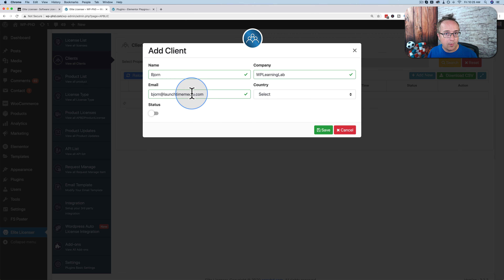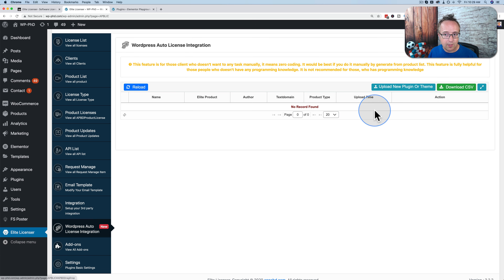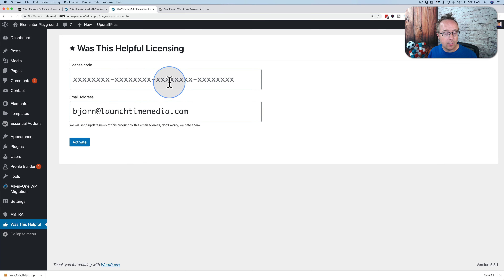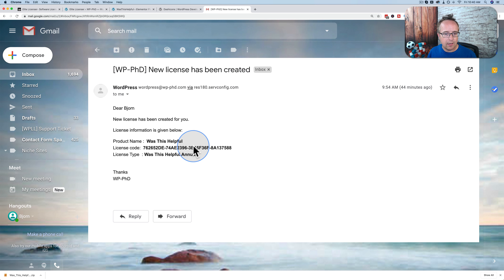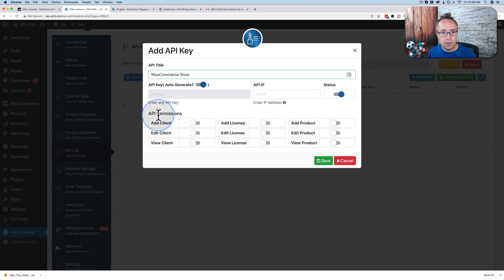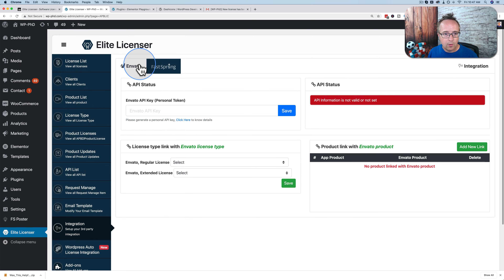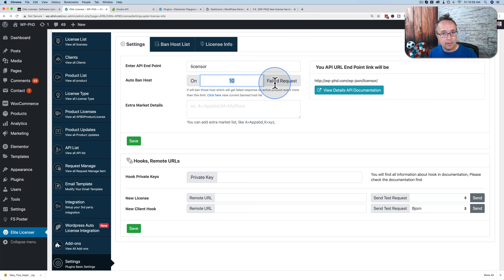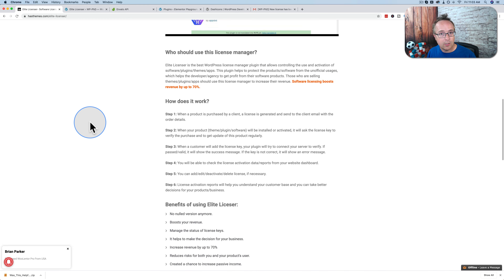Software License Manager Plugin For WordPress - WordPress Plugin License Key System - Elite Licenser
With a software license manager plugin for WordPress you can create plugins and themes and sell on your own website or through Envato while also making sure only paying customers can use what you create. The Elite Licenser plugin I'm going to show you in this tutorial automates everything for you.

Timestamped Table of Contents
00:00 Intro
02:16 How To Create A Product In Elite Lincenser
04:07 How To Generate The License Script For Your Theme Or Plugin
04:50 How To Create A License Type
07:33 How To Connect A Product To A License Type
08:18 How To Connect Elite Licenser To A Payment Gateway
09:09 How To Add A Client Manually
09:56 How To Grant A License To A Client In Elite Licenser
10:46 How To Add The License Authentication Code To A Plugin Automatically
13:19 How To Install And Authenticate A Plugin Like A Customer Would
15:27 How Deactivate Any Customer License
16:26 How To Send The License Code To Each New Cusotmer
17:22 How To Send Product Updates To All Your Customers' WordPress Sites
18:25 How To Create An API With Elite Licenser
19:24 How To Connect Elite Licenser To Your Envato Account
21:00 How To Create The Envato Lincenses
22:55 How To Manage And Automate License Authentication Checks
24:35 Where To Find The WooCommerce Add-on For Elite Lincenser
24:56 How To Ban IPs Where The Incorrect License Is Being Tried Repeatedly